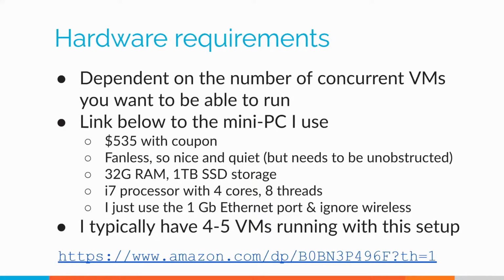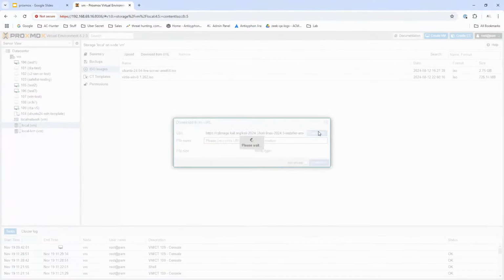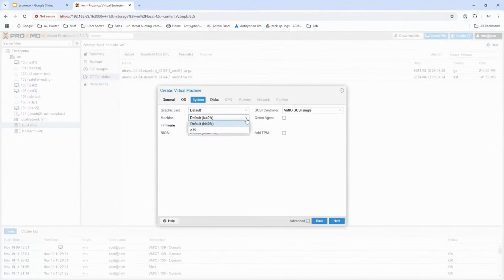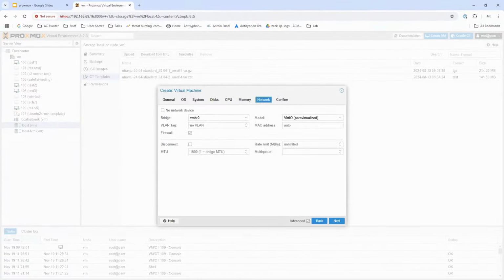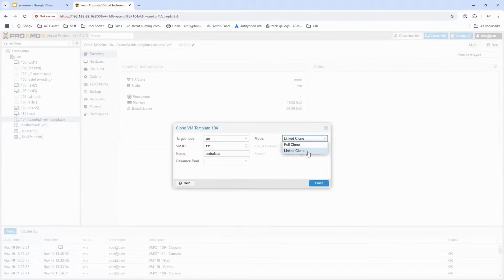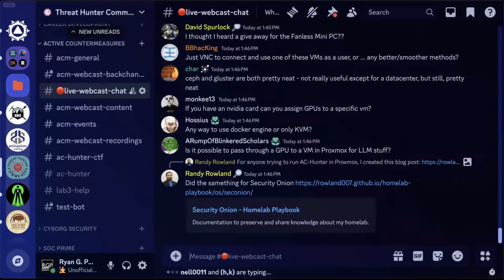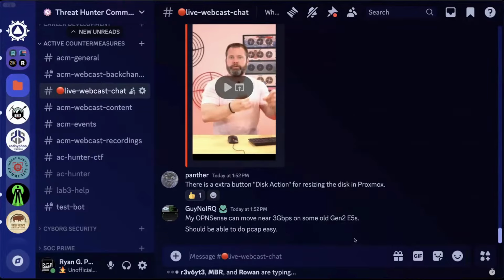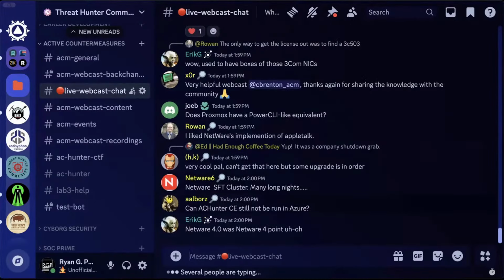Expanding Your Home Lab With Proxmox w/ Chris Brenton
VMs and containers are a great way to test out malicious code and new security tools. However, running them on your desktop sucks down critical resources.

In this webcast, we'll introduce you to Proxmox, an open-source IaaS platform. While Proxmox is perfectly capable of being used in enterprise environments, we'll focus on deploying it in your home lab.

By the end of the webcast, you'll be able to quickly, easily, and cheaply deploy your own personal cloud environment. From there you can set up some C2 channels for testing, deploy some noisy red team tools, or even load up that VM from the next Antisyphon class you'll be taking.

Stop by early to participate in some preshow banter.

Chat with your fellow attendees in the Threat Hunter Community Discord server:
in the #🔴live-webcast-chat.